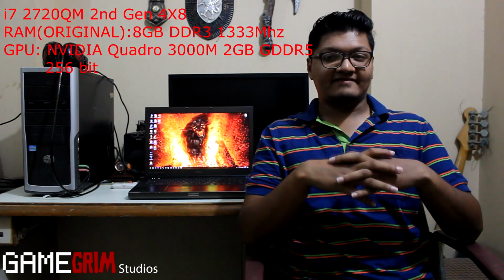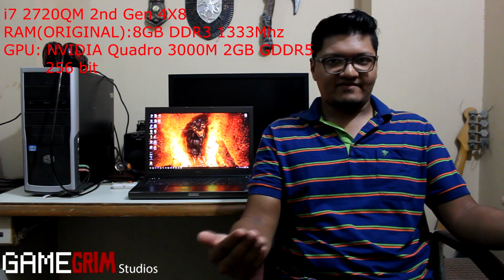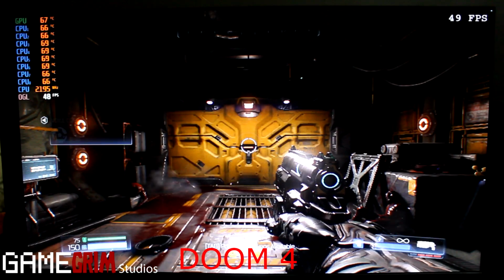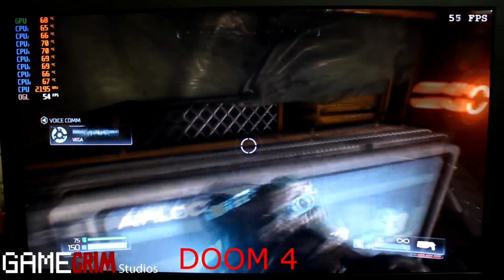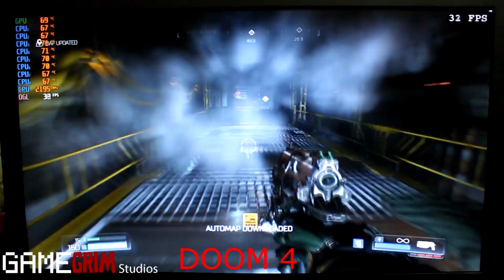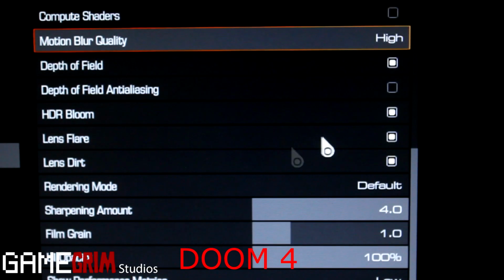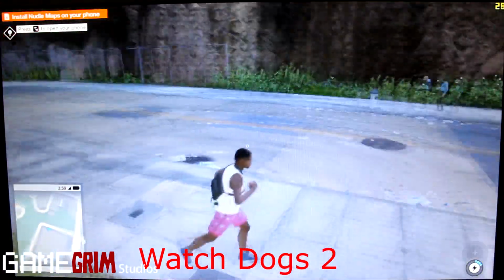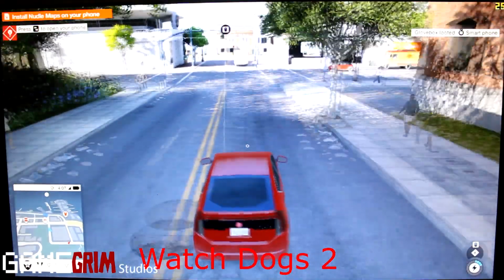Dell Precision M6800 Impression (ITS FAST)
Hey guys i,
Today i brought you guys a really amazing video , this is a Dell Precision M6600  a 8 years old laptop and it can run DOOM4 , WatchDogs2 and many other games like on 47 FPS amazing right and its cheap ,Enjoy The video!!.

Workstation Laptop 2018:
DELL Precision M6800
Processor: Core i7 (4th Gen)
GPU: NVIDIA Quadro 2GB DDR5
RAM: 16GB DDR3 @1866MHz
OS: Windows 10 64Bit
HDD: 128GB SSD + 500GB HDD
Display: 17.3" FHD(1920x1080): Dell UltraSharp™, wide view, anti-glare, LED-backlit.